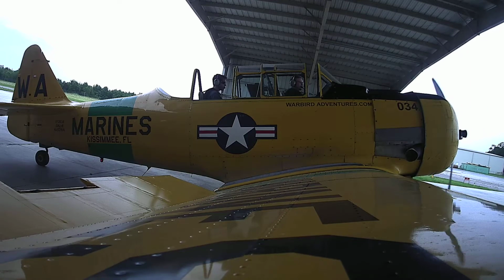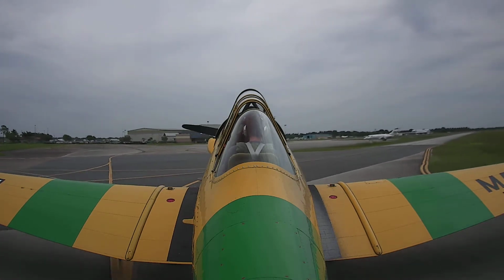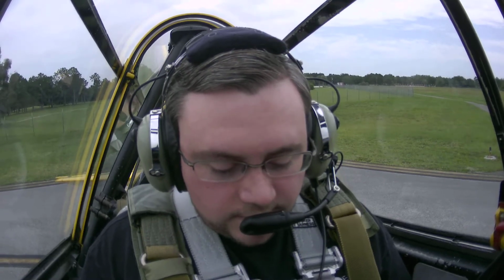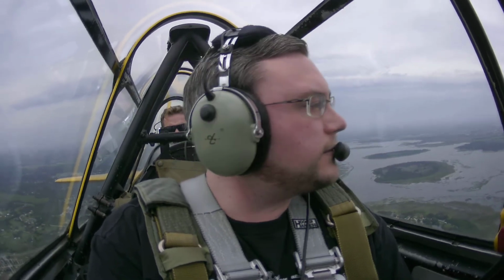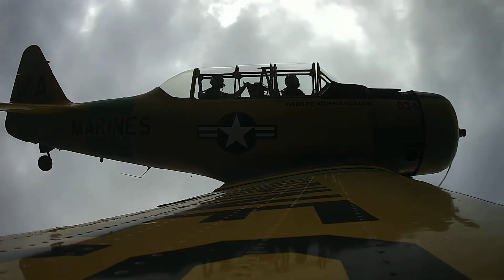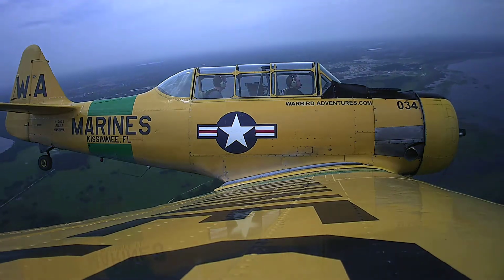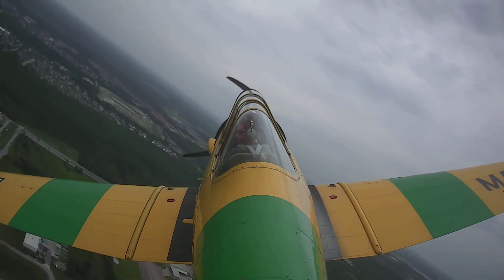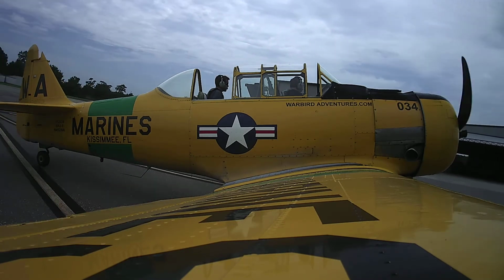I Flew A Plane!!! Warbird Adventures in Kissimmee, Fl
I flew a freaking plane!!! A WWII Texan to be exact. This was done at Warbird Adventures in Kissimmee, Fl.